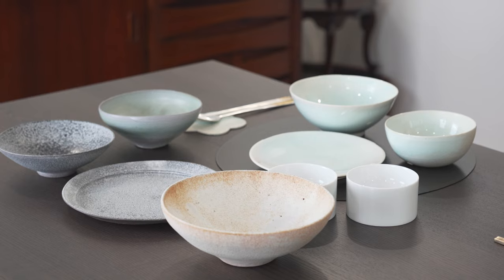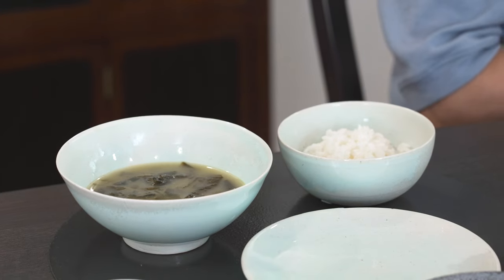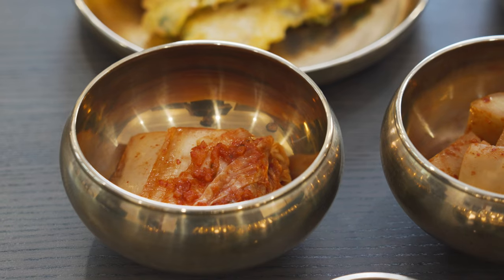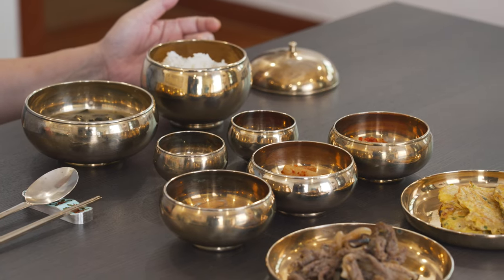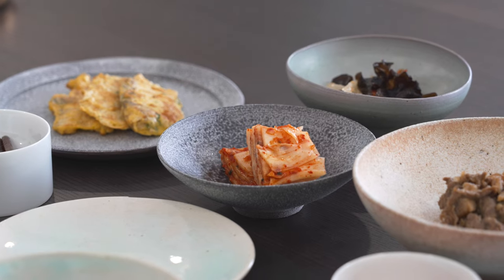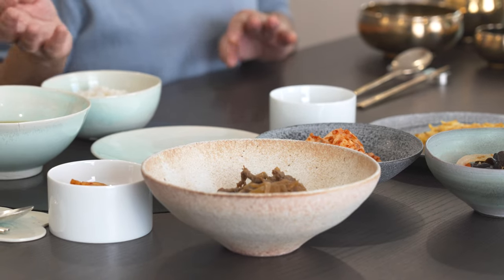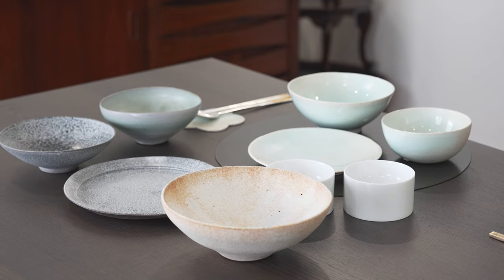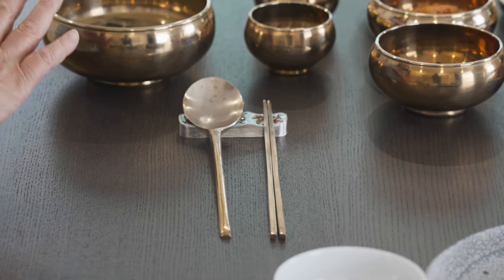Korea Table Settings, Modern vs Traditional | 한국의 전통 상차림과 현대 상차림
Today, I want to share some of my thoughts on Korean table setting.  Although we still abide by some traditional rules and regulations, our day to day table setting has become more simplified over the years.

Serving some sort of a soup and rice with each meal is still common.  Especially as we grow older, most people like hot soup with their meal.  Of course, you can replace soup with jiggye or stews but some sort of a dish with liquid is a must.

We also like to achieve a balance of meat, seafood and vegetables dishes.  Hence, it is important to serve at least one vegetable dish (such as kimchi or namul) with meat or seafood.  On special days, we actually serve many or all of these categories.  As such, you will see a table filled with beef, pork, fish along with several vegetables and tofu dishes.

We used to use a uniform set of dishes to serve our meals in the past.  Now, we use a wide variety of ceramic, wood, and metal dishes to make our table more attractive and diverse.  Instead of setting the table for just one person, a family style shared serving has made it easier and more convenient.  You can also be more creative in setting a table that fits your lifestyle and menu.

Happy cooking and happier eating!
 👩‍🍳   Support Diana's Table
        Also, feel free to request and send ideas for dishes my way.
        Try my recipes and share them with me on social media.

        Happy eating!
        Diana